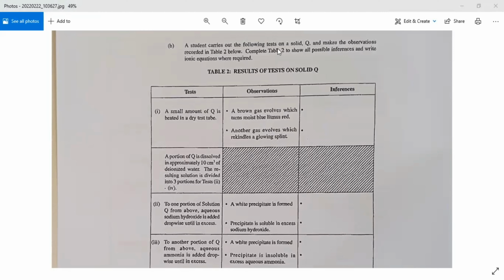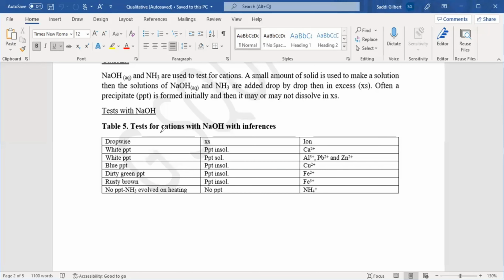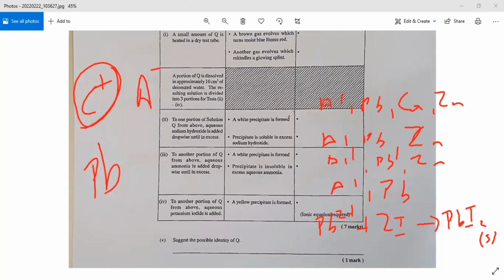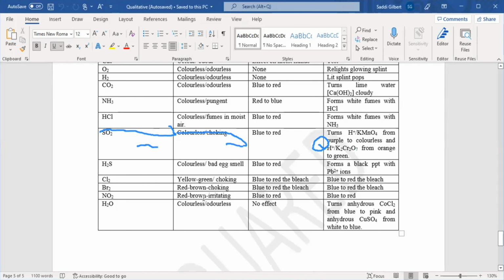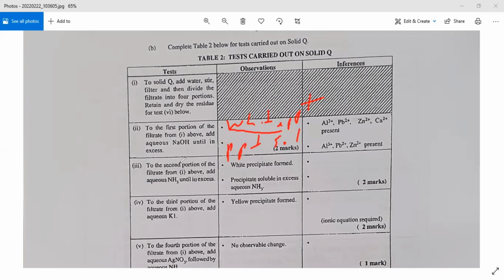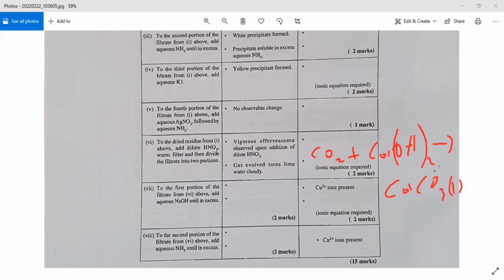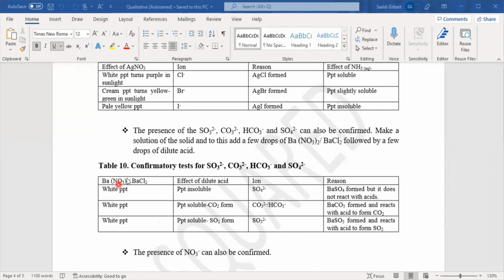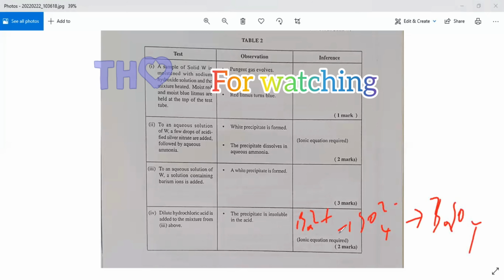CSEC Qualitative Analysis Past paper Solutions.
Thank you for checking out my video. In this video I provide solutions for CSEC Qualitative analysis questions.